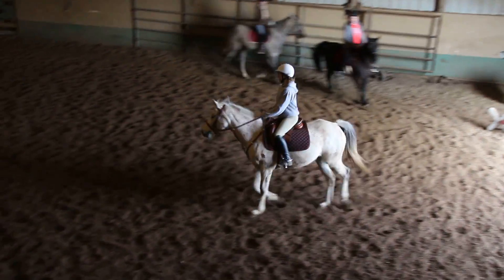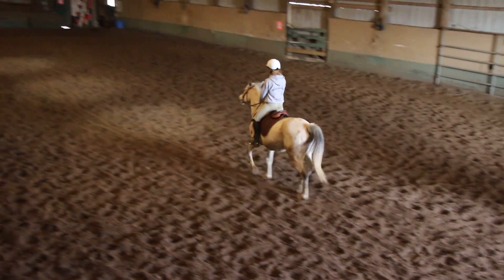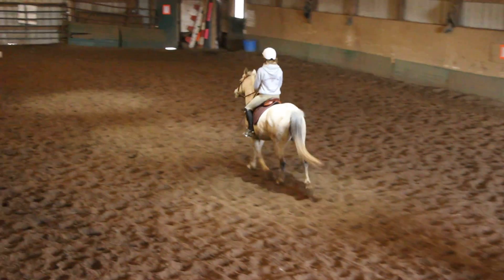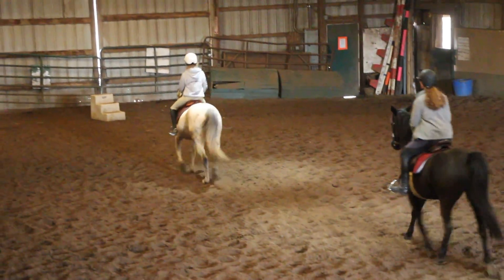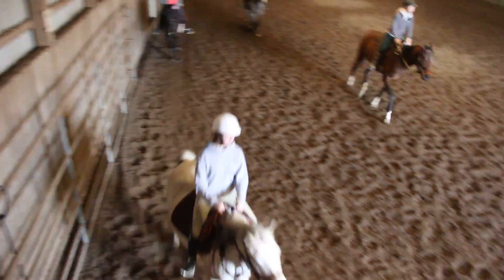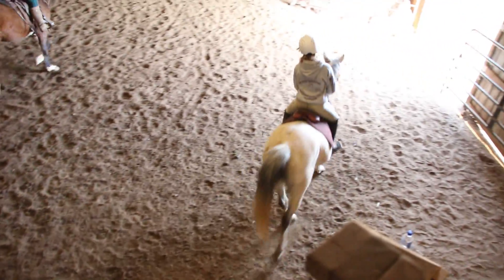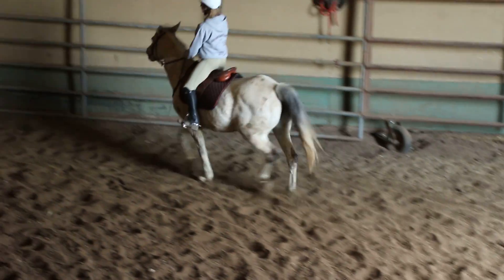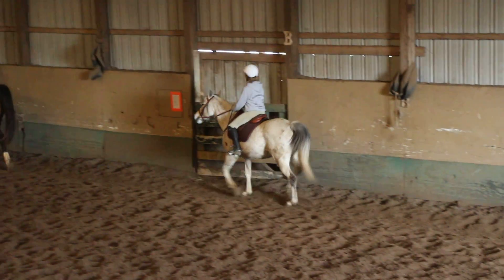Reckless Lessons Other View 3 16 2017 Part II